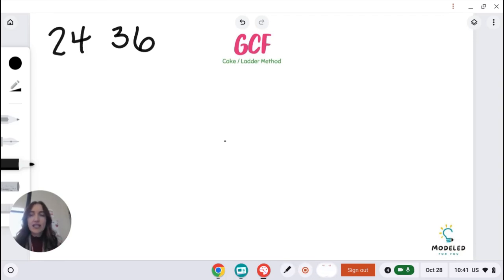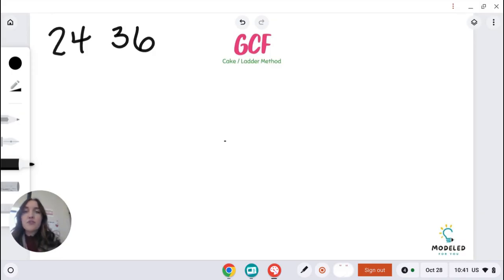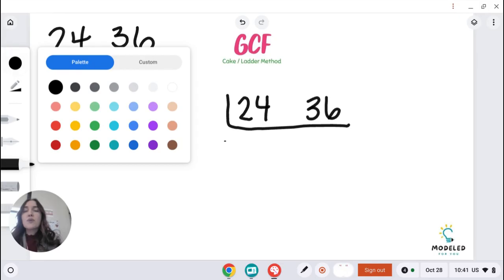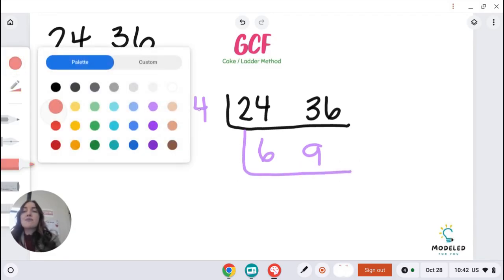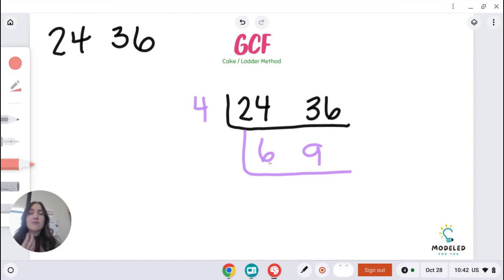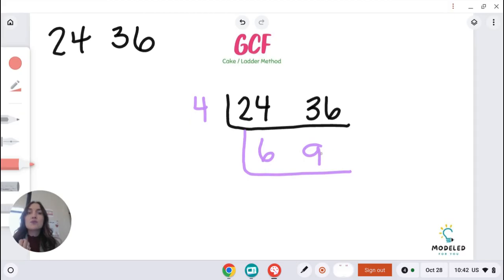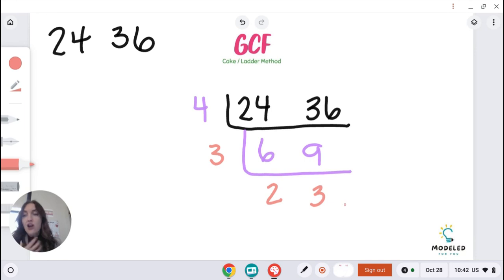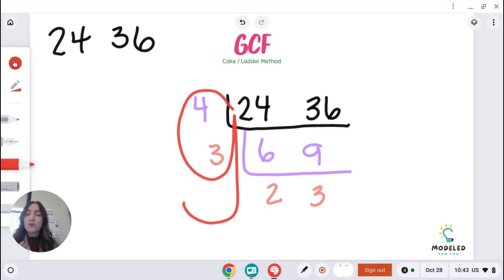GCF: Cake/Ladder Method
Find the greatest common factor of two numbers using the cake/ladder method!